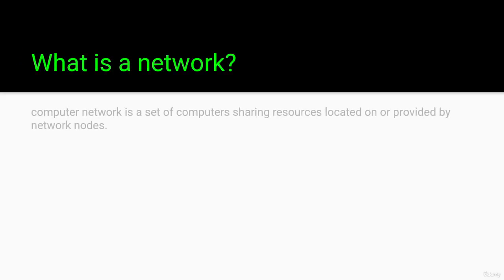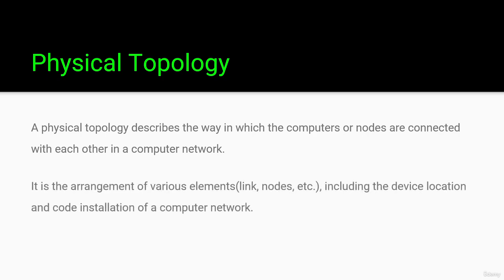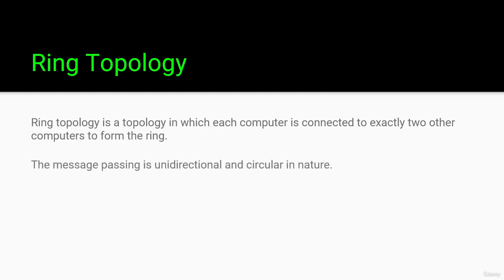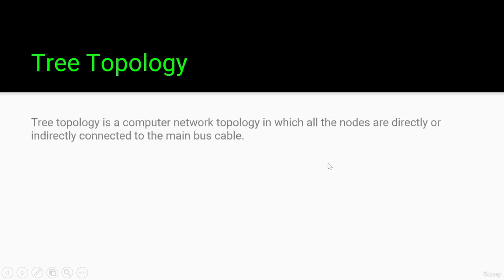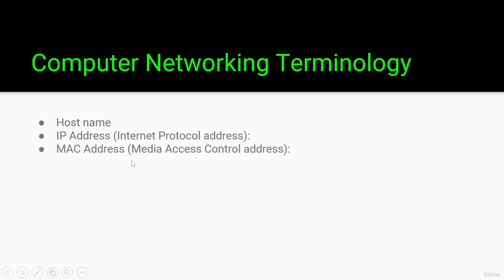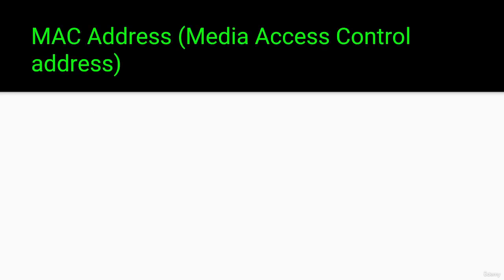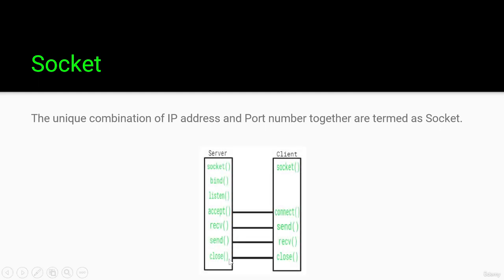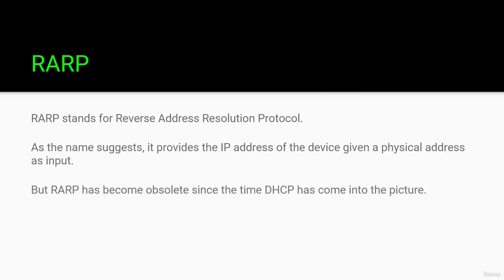1 Networking Essentials